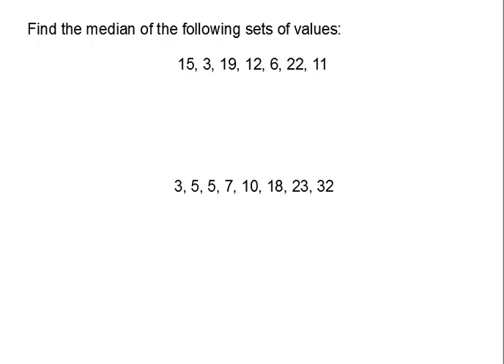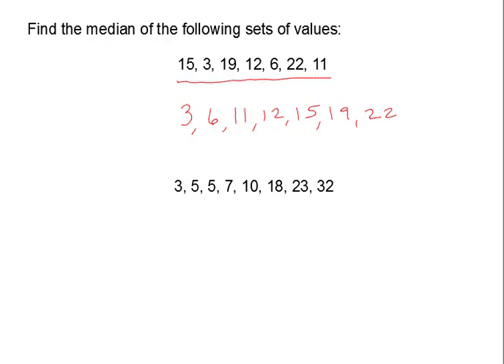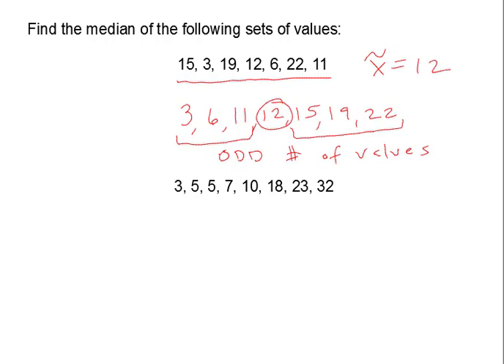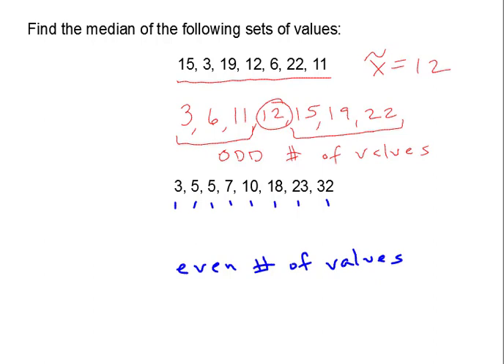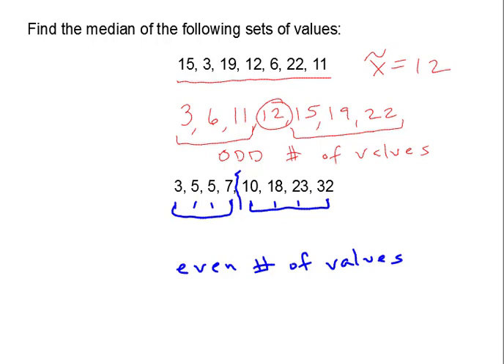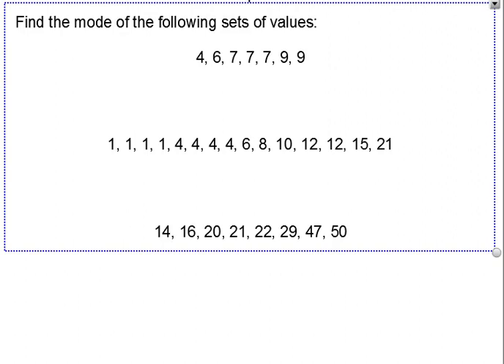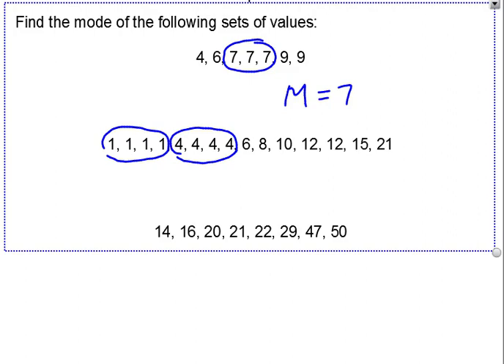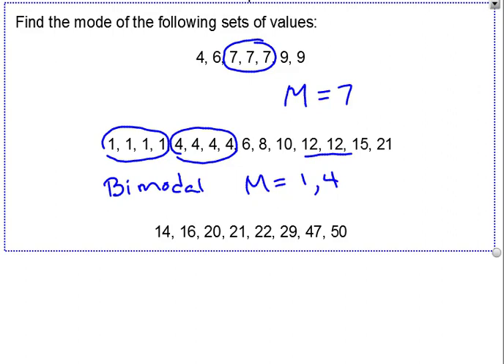MFG 1106 Section 12.3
Additional information about the median and mode.